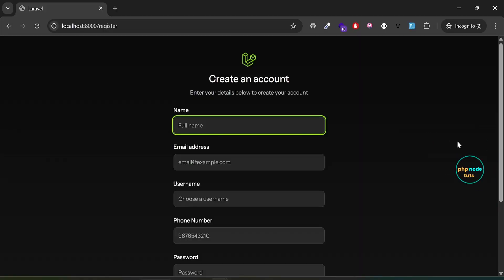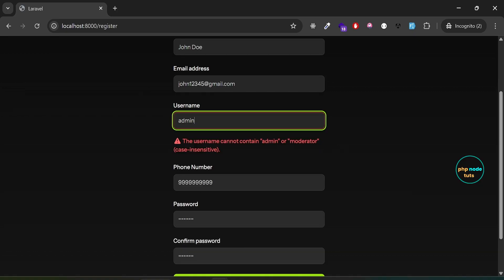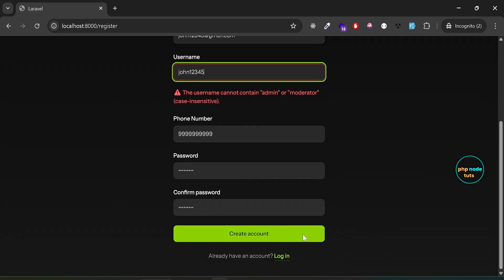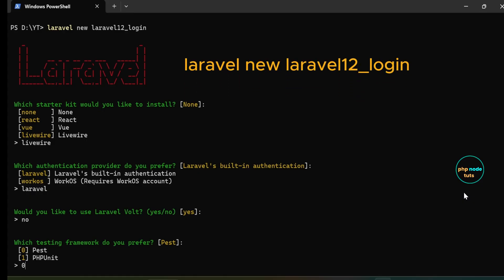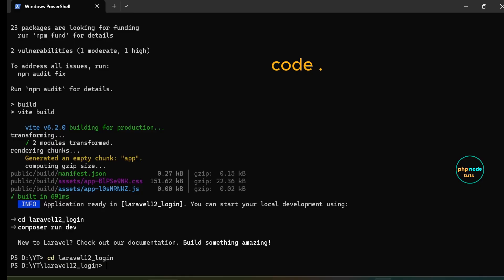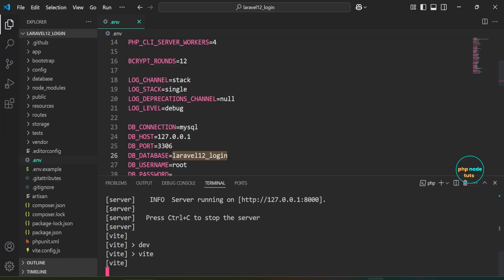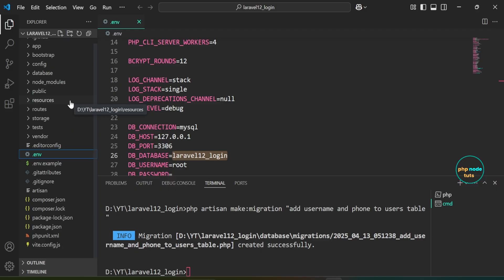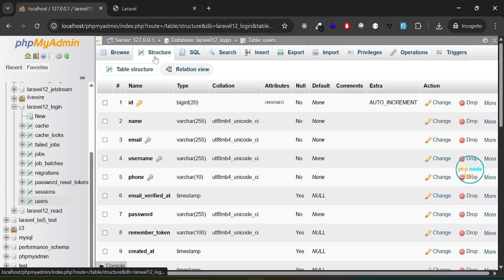🤯Laravel 12 Livewire Starter Kit Login using Email, Username or Phone | Livewire Stater Kit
⚡Laravel 12 was released on February 24, 2025, and it introduces new starter kits for React, Vue, and Livewire.

⚡In this video, you’ll learn how to log in using Email, Username, or Phone Number in the Laravel 12 Livewire Starter Kit.

⚡During registration, to keep things secure and professional, we’ll make sure usernames cannot contain certain reserved words like admin or moderator. This helps prevent impersonation of system roles or staff accounts.

⚡We’ll implement this by creating a custom validation rule in Laravel that checks if the username contains any restricted keywords, and rejects them during registration.

Best External Hard Drives
👉Western Digital WD 2TB My Passport Portable Hard Disk Drive, Compatible with Windows and Mac, External HDD-Black

👉Seagate Expansion 2TB External HDD - USB 3.0 for Windows and Mac with 3 yr Data Recovery Services, Portable Hard Drive (STKM2000400)

👉Western Digital WD 2TB Elements Portable Hard Disk Drive, USB 3.0, Compatible with PC, PS4 and Xbox, External HDD (WDBHDW0020BBK-EESN)
Wireless Keyboard & Mouse
👉Portronics Key7 Combo Wireless Keyboard & Mouse Set with 2.4 GHz USB Receiver, 10m Working Range, 12 Shortcut Keys, Adjustable DPI, 10 Million Key Life & Click Life for PC, Laptop, Mac (Grey+Orange)

😮How to install Bootstrap 5 in Laravel 12 | Install Bootstrap in Laravel 12 | Laravel 12  Bootstrap

🤯How to create a REST API in Laravel 11 | Laravel 11 REST API CRUD | Laravel 11 API From Scratch